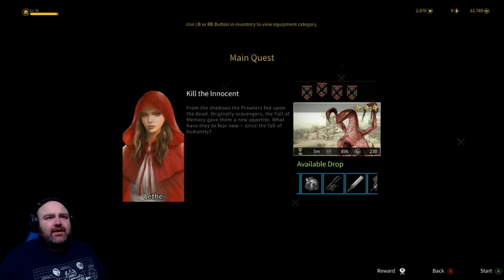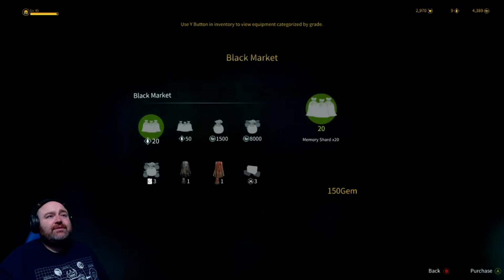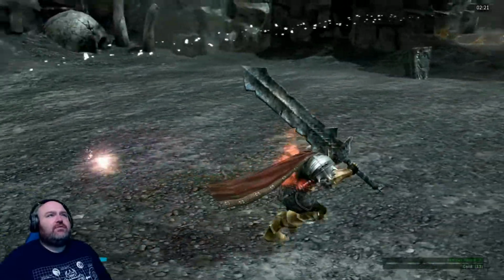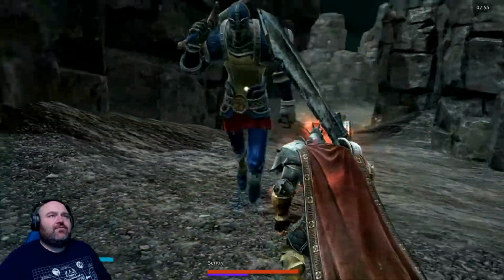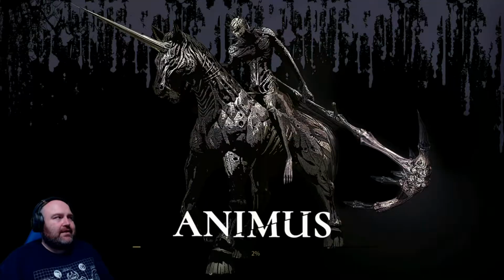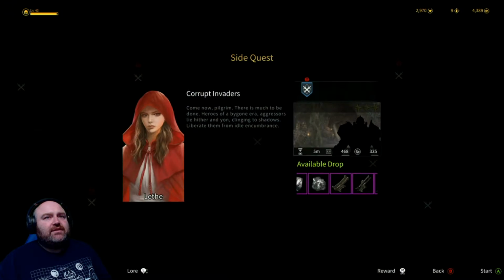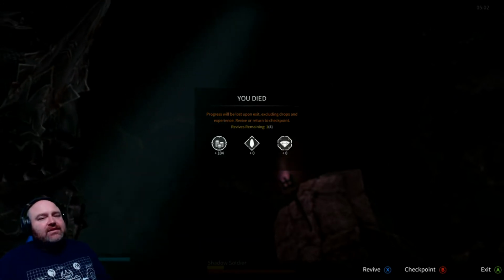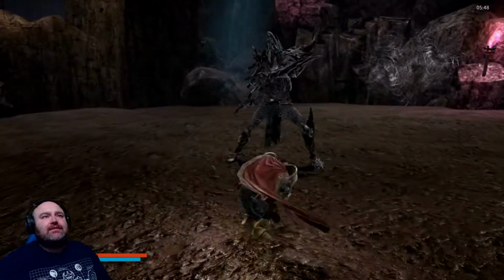True Plays Animus Stand Alone PS4 Xbox Switch & PC